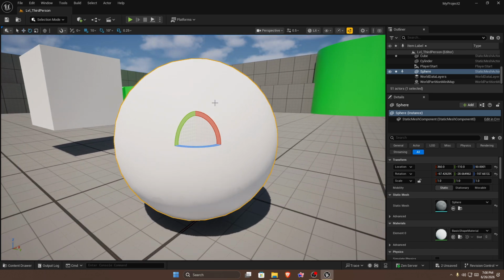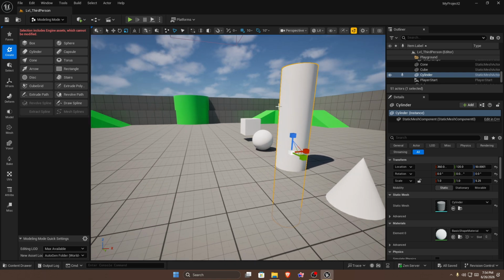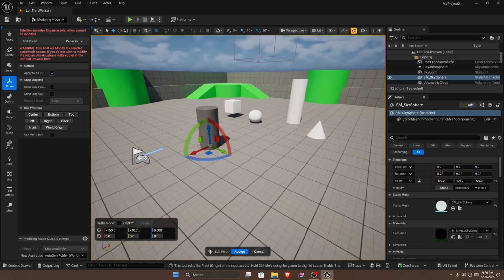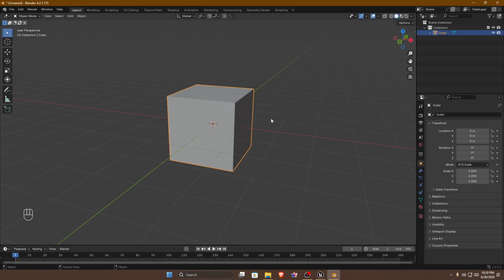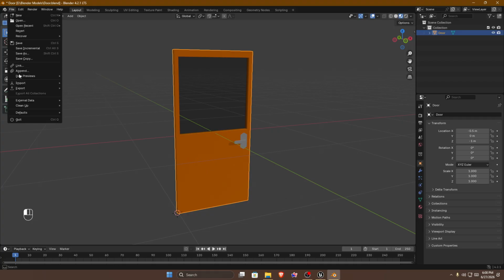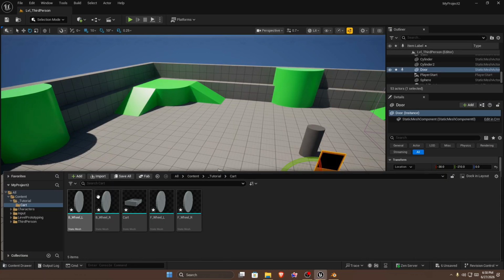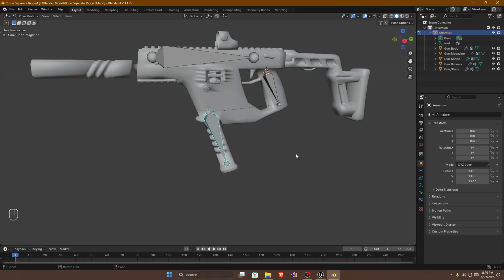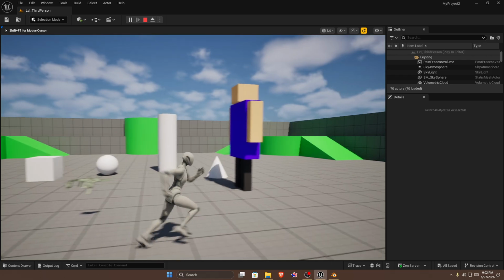Pivot Points | The only video you need to understand PIVOT POINTS | Blender and Unreal Engine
This video is all about pivot points in blender and unreal engine. This video will explain what pivot points are and why it is important to understand pivot points. Also if you are new to blender or unreal engine, then this video will be helpful for you as it will guide you how and where you need to place the pivot point for your models. I have tried my best to explain everything as simple as I can related to pivot points in  both softwares (Blender & Unreal Engine).
Thanks.